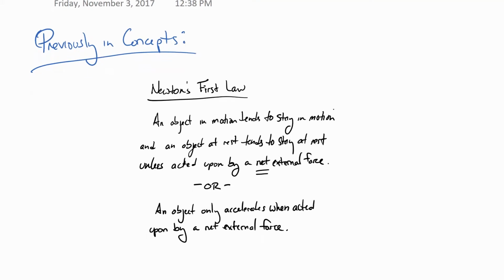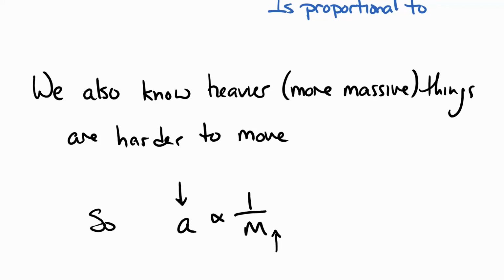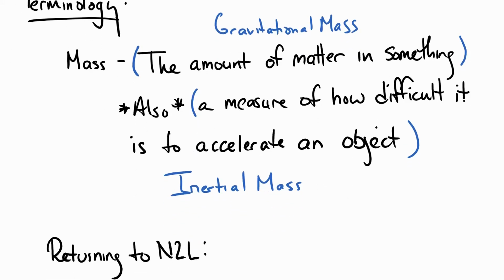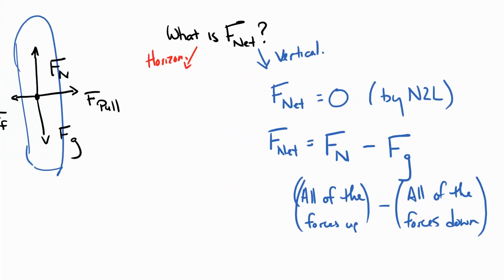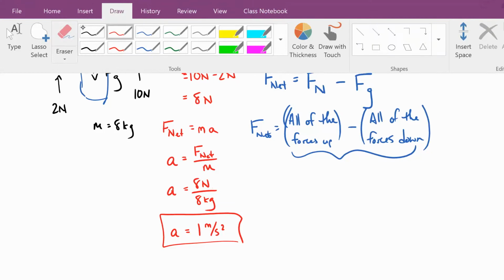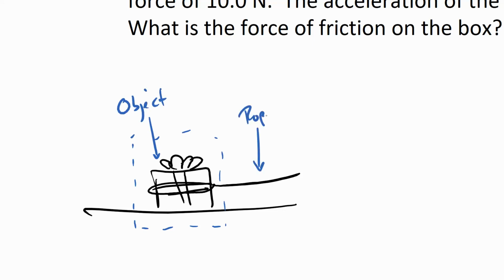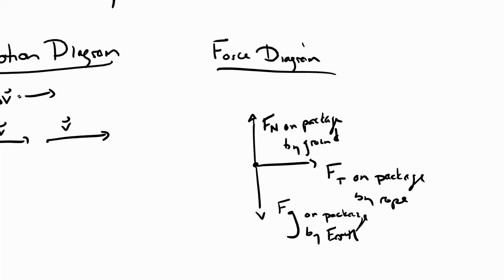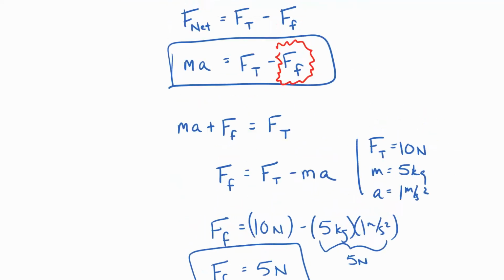Ch. 2 Part 2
An overview of Newton's 2nd Law